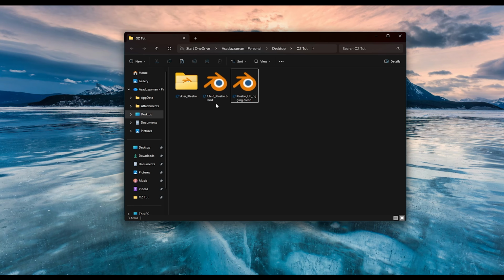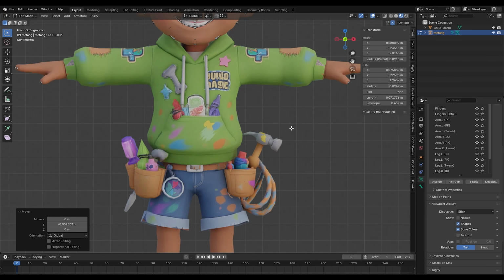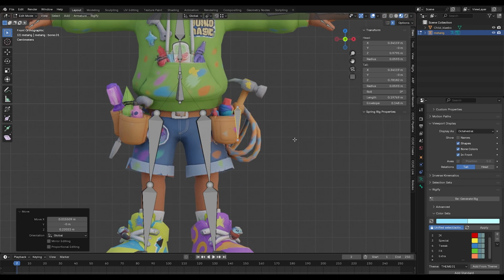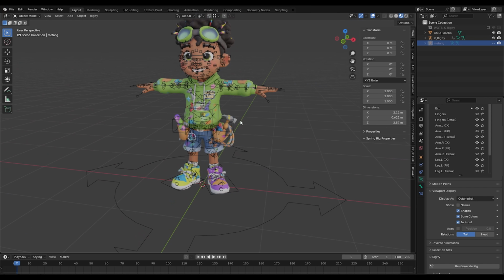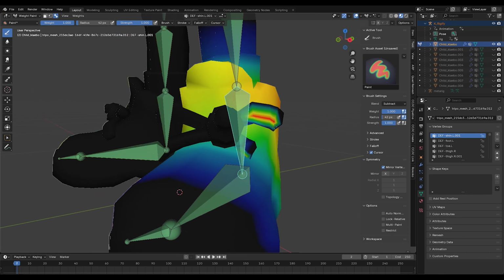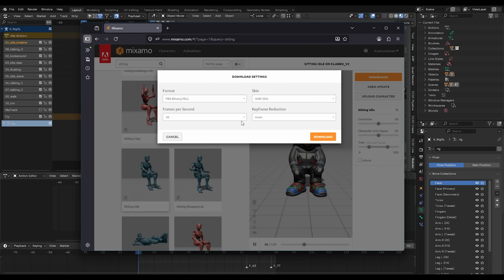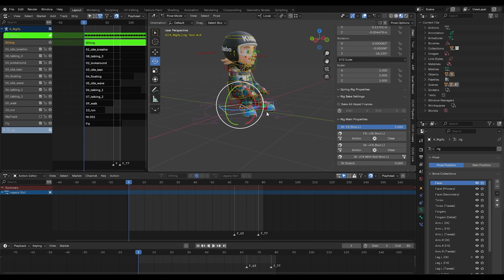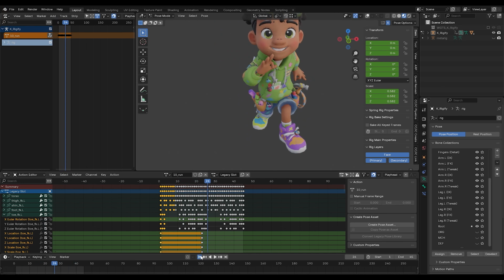Animation re-targeting workflow in Blender with free add-on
In this video I share the complete process of animation retargeting in Blender using Mixamo Animation, Rigify and Rococo free add-ons. Hope you will learn many more tips and tricks and enjoy the video. Thanks.